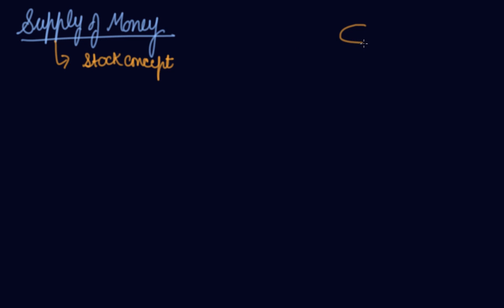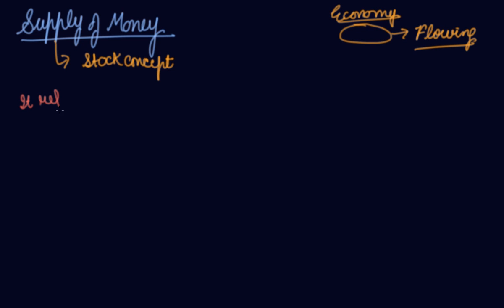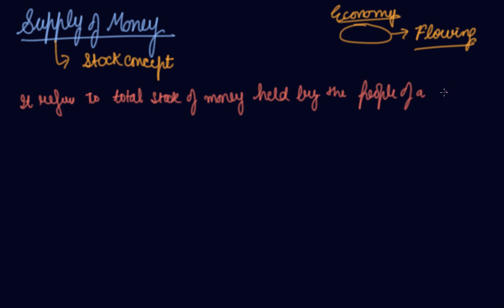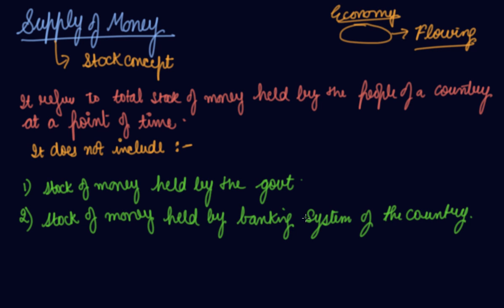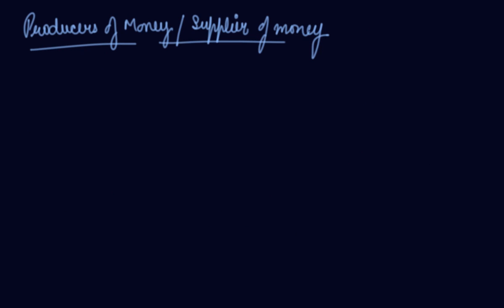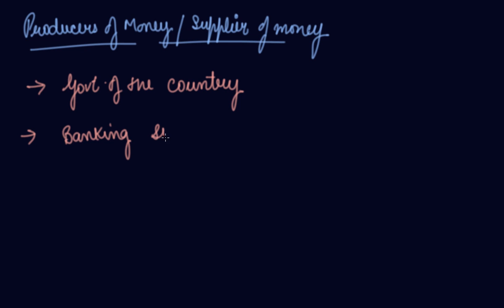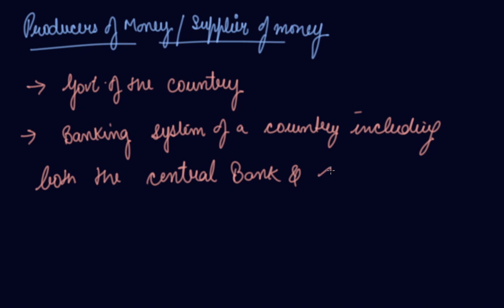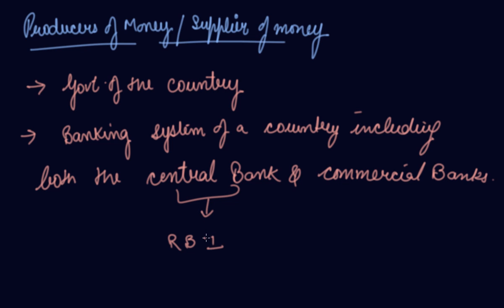Supply of Money | Class 12 Macroeconomics Money and Banking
Supply of Money | Class 12 Macroeconomics Money and Banking by Parul Madan